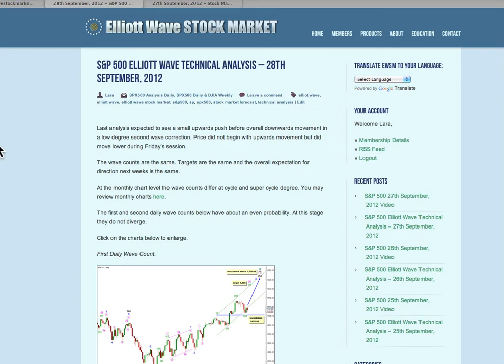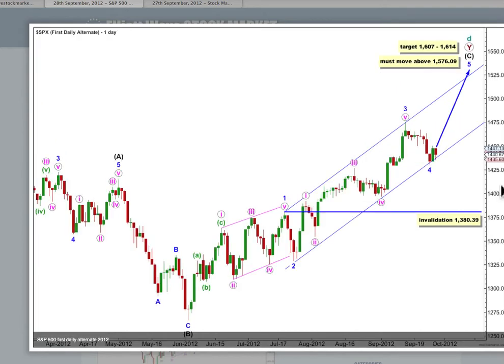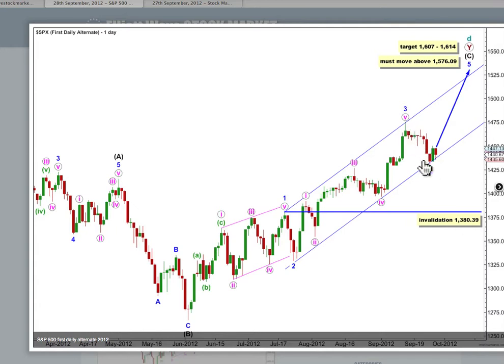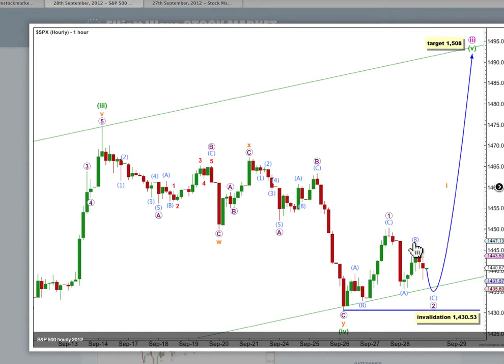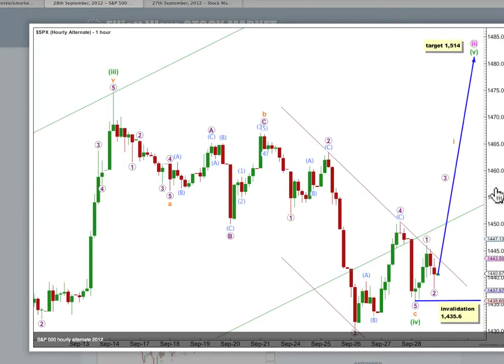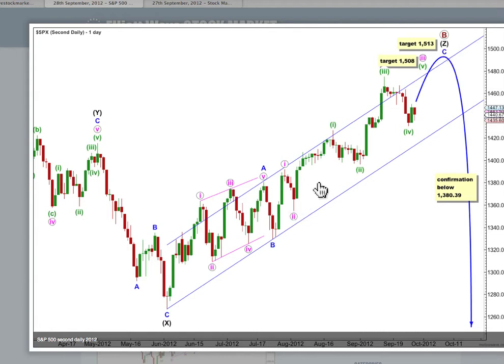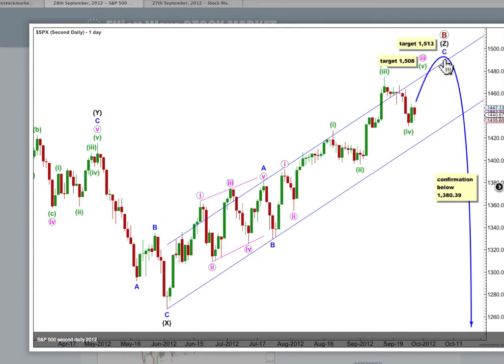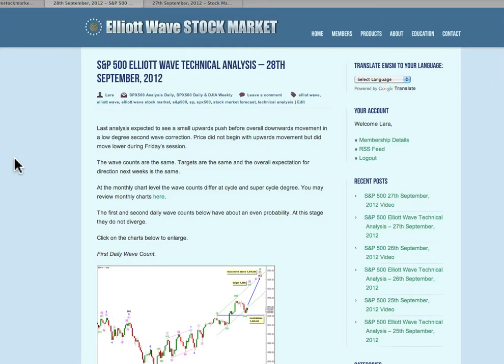S&P 500 Elliott Wave Technical Analysis - 28th September, 2012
Technical analysis of the S&P 500 cash index from a pure Elliott wave perspective after market close of 28th September, 2012